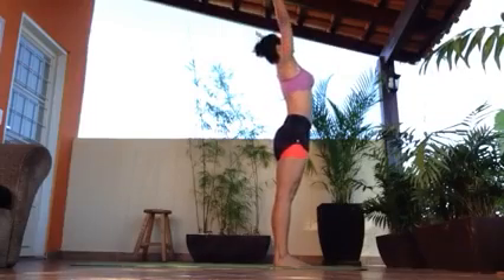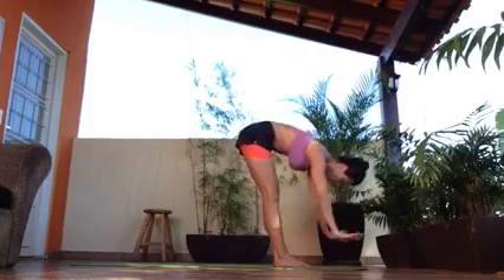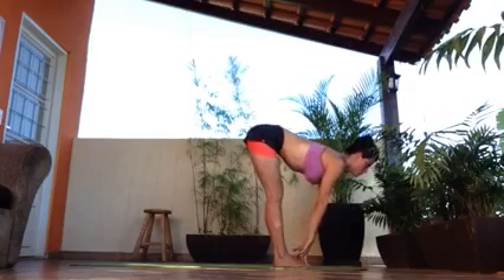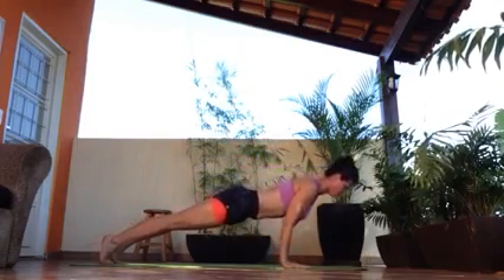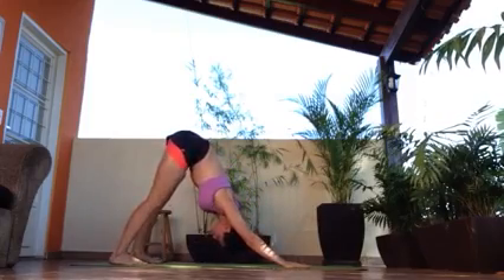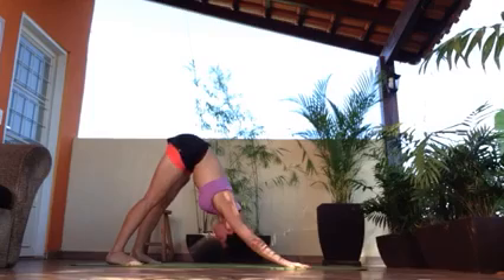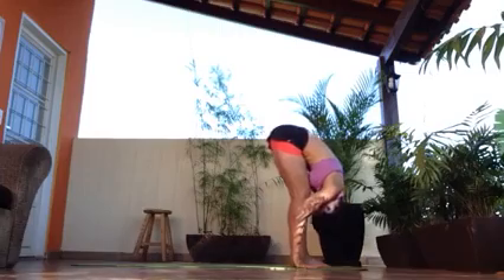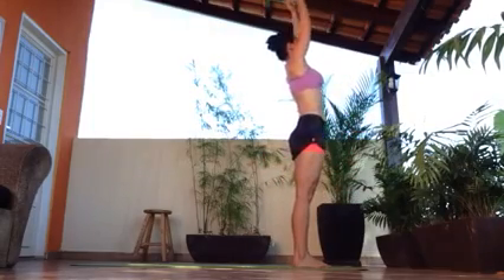Sun salutation - vinyasa flow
Vinyasa yoga, in which movement is synchronized to the breath, is a term that covers a broad range of yoga classes. This style is sometimes also called flow yoga, because of the smooth way that the poses run together and become like a dance. The breath becomes an important component because the teacher will instruct you to move from one pose to the next on an inhale or an exhale. This is a great warm-up flow.